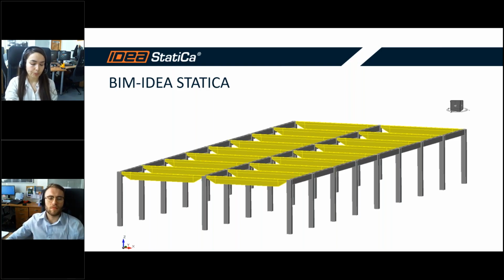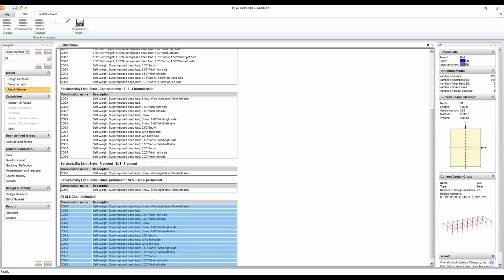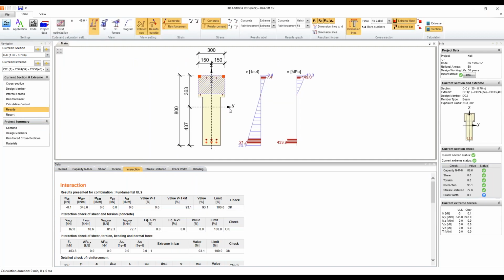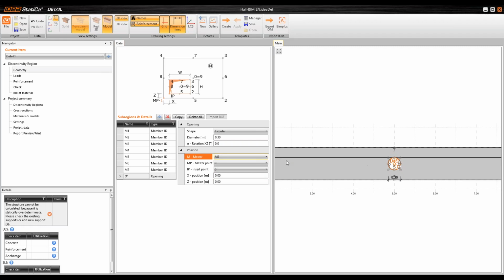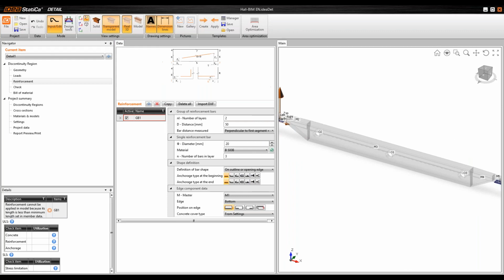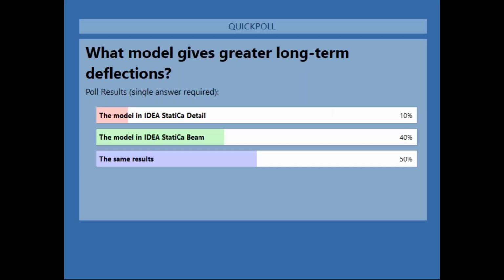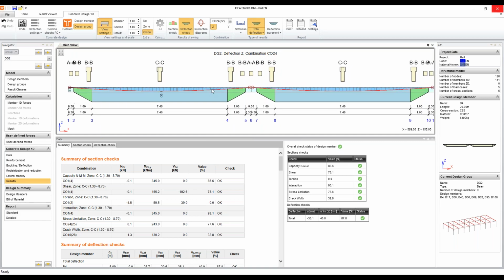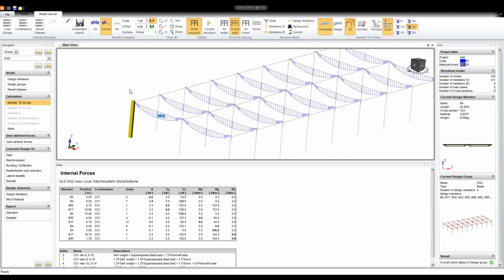BIM – Design and code-check of beams created in SCIA Engineer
Using BIM solution during the designing of a structure is the vision of the future. Many professions can participate in designing and building of the structure in the same model at one place.

We will focus on the design and code-check of the dapped end beams with an opening from a global model in SCIA Engineer. During the webinar, we will show you how to export the model from SCIA Engineer to IDEA StatiCa interface where the check of a cross-section of the beam in IDEA StatiCa Beam and RCS, together with designing of the reinforcement, will be performed. After that, we export the whole beam to IDEA StatiCa Detail, where the opening will be added. Then the discontinuities will be analyzed. Basically, we will show you how to design, reinforce and code-check a whole beam with openings in Detail application using the new CSFM (continuous stress field method) method during minutes.